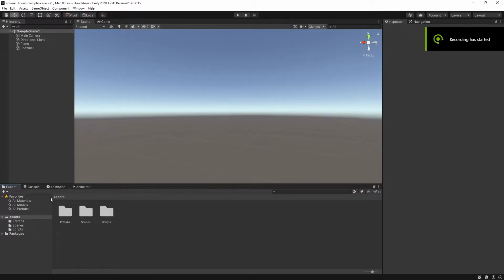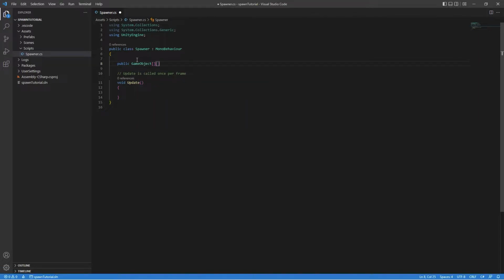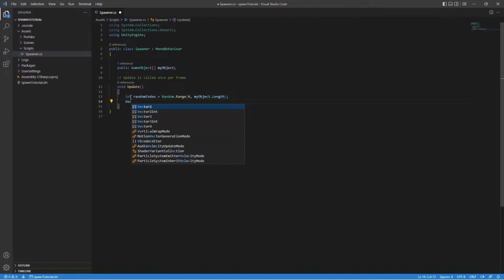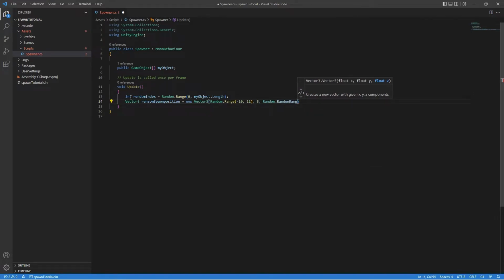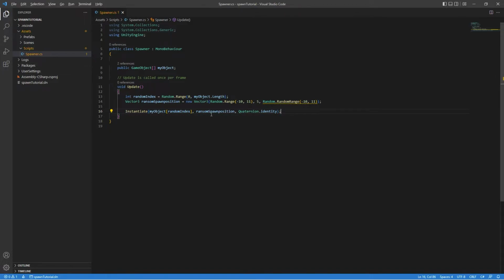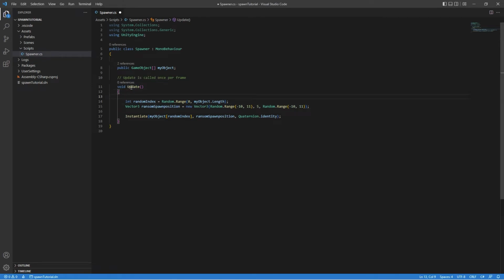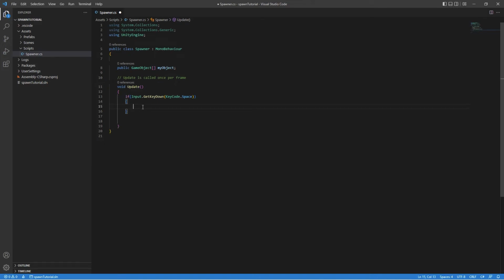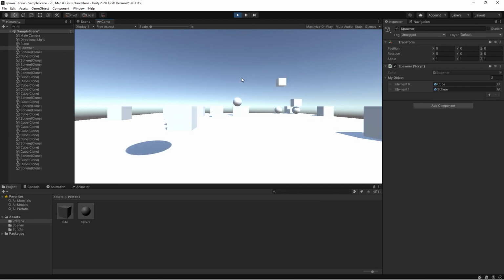How to spawn random Objects in unity 3d UNDER 5 minutes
In this video I will show you how to spawn random Objects in unity 3d. UNDER 5 minutes